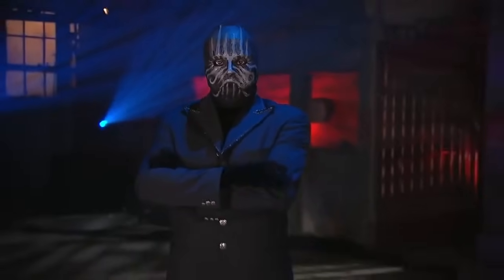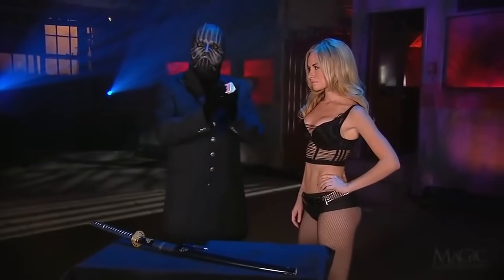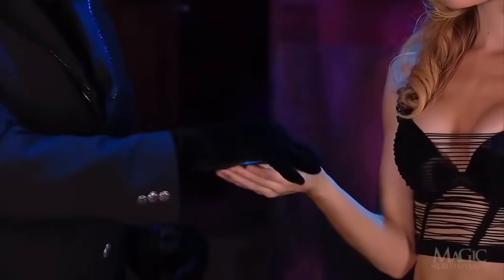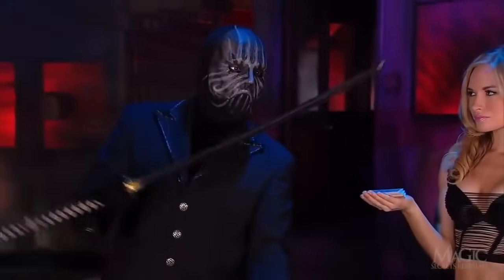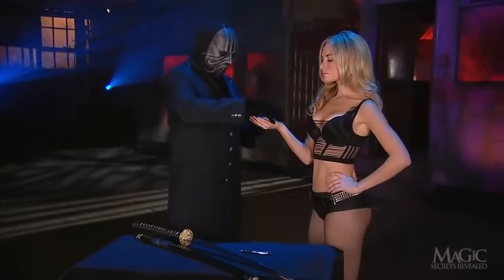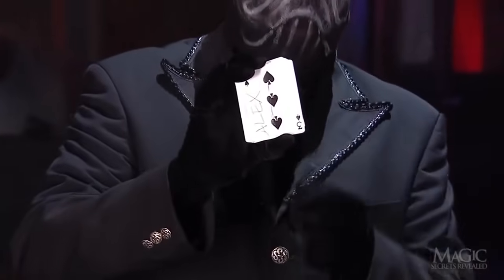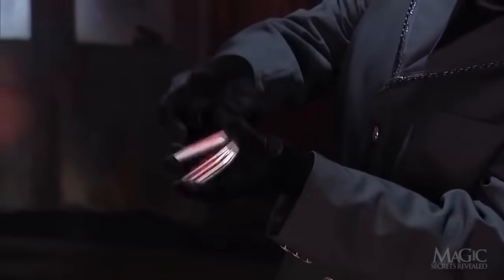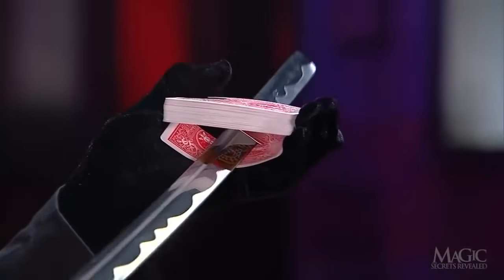SAMURAI SWORD THROUGH CARD!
The secrets of this popular magic trick performed on street corners around the world is finally revealed -- how to have someone select a card, toss the deck in the air, then "magically" spear the selected card with a sword!